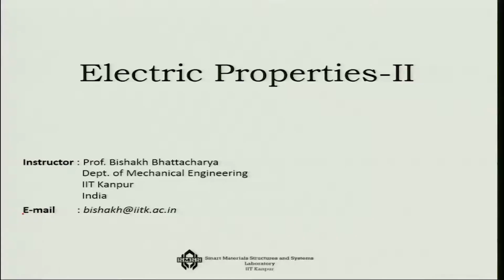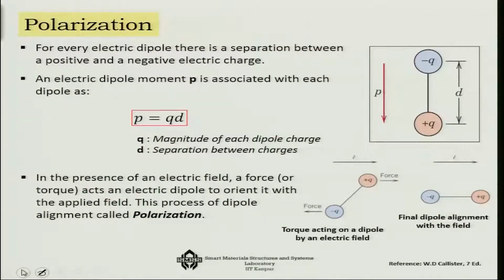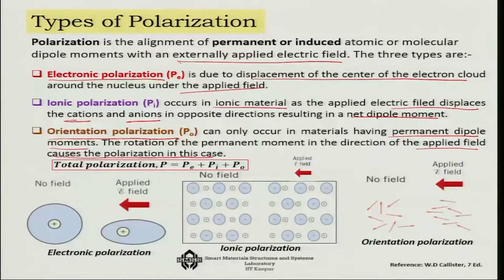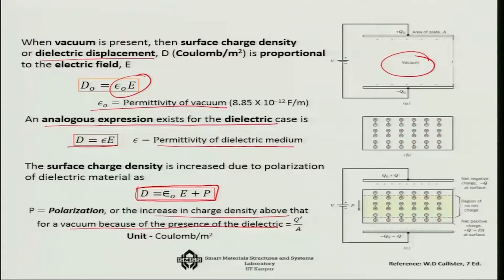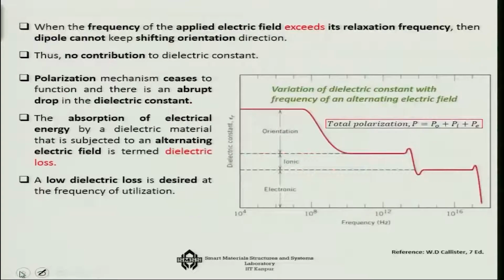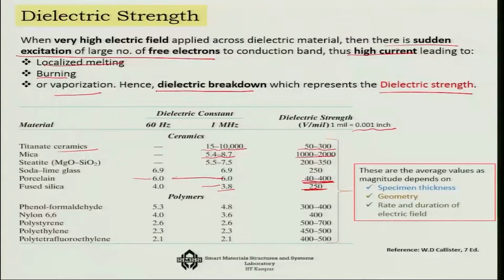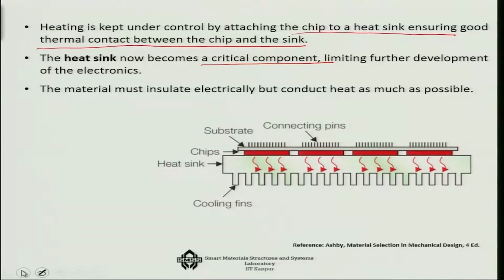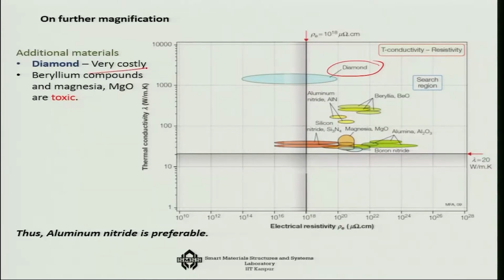Lec38: Electric Properties-II